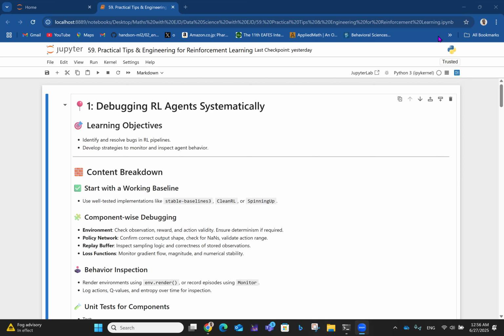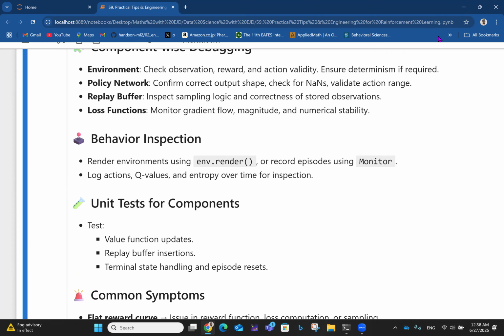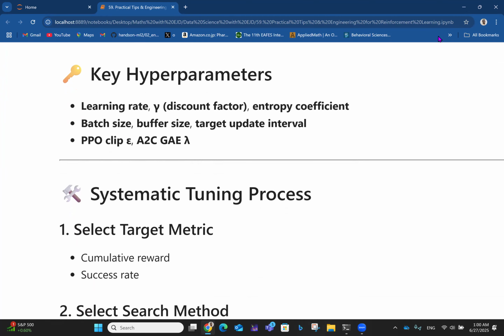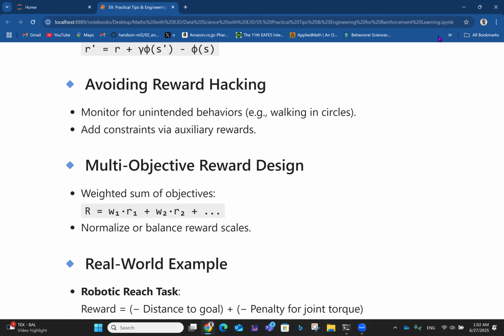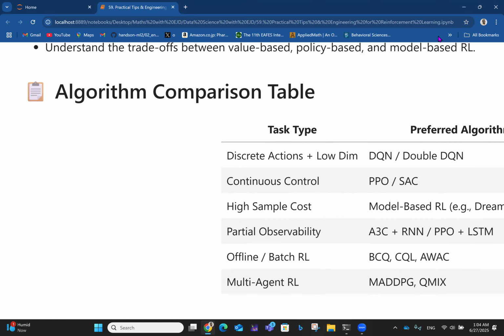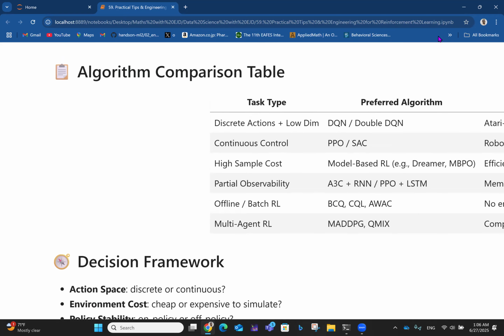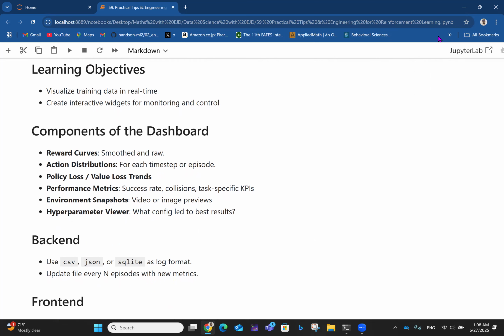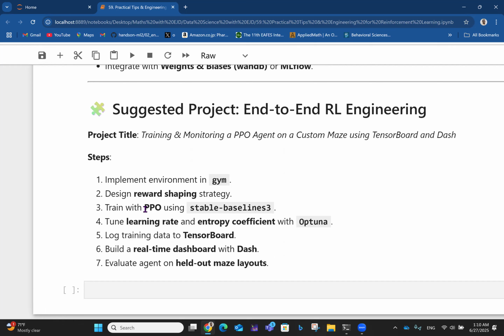59. Practical Tips & Engineering for Reinforcement Learning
In this video, we dive deep into practical reinforcement learning engineering techniques that every ML practitioner should know.

You'll learn how to debug RL agents effectively, tune hyperparameters for optimal performance, design meaningful reward functions, and monitor your models using TensorBoard.

We also explore how to choose the right algorithm for different problems, scale training with vectorized environments, and build a real-time training dashboard using Python and Streamlit.

Whether you're a beginner or an advanced researcher, this hands-on guide will help you move beyond theory and apply RL in real-world settings.